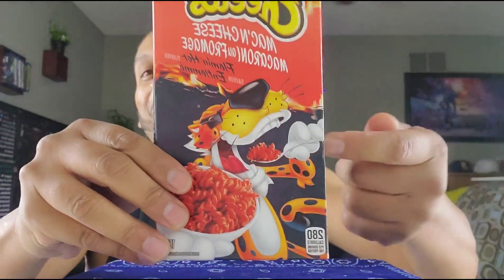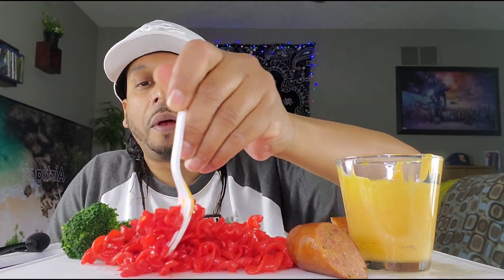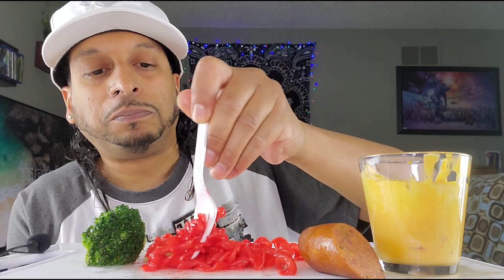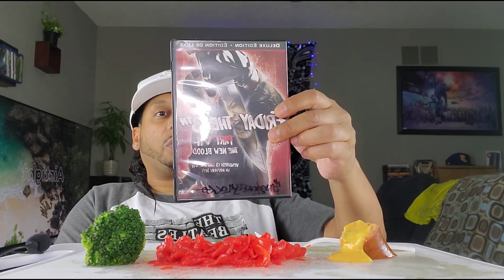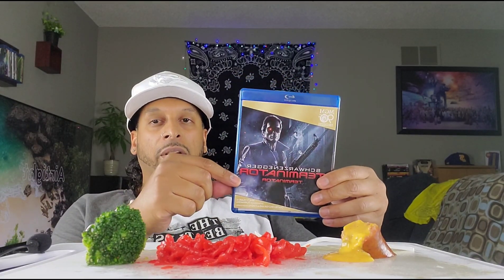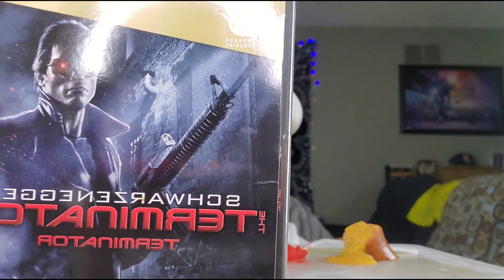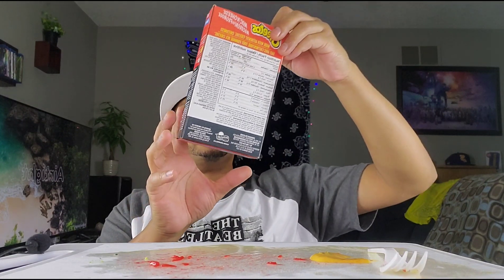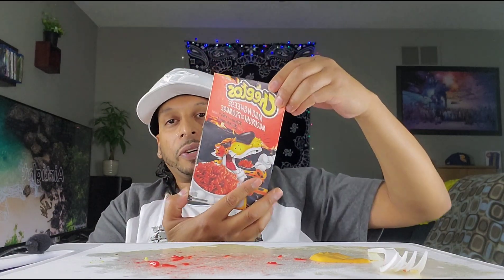FLAMIN HOT MAC N CHEESE | MUKBANG | JALAPEÑO & CHEDDAR SAUSAGE.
💥SNOOPY-EATERS💥

WASSUP GANG ✊🏾😁✔💯

IN THIS MUKBANG VIDEO  , I AM TRYING THE FLAMIN HOT 🔥  CHEETOS MAC-N-CHEESE FOR THE 1ST TIME .

ALSO HAVE A JALAPEÑO & CHEDDAR SAUSAGE LINK , WITH BROCCOLI 🥦

🔹️INSTAGRAM  : SNOOPYEATS 4 0 8
🔹️TIKTOK  : SNOOPYEATS 4 0 8